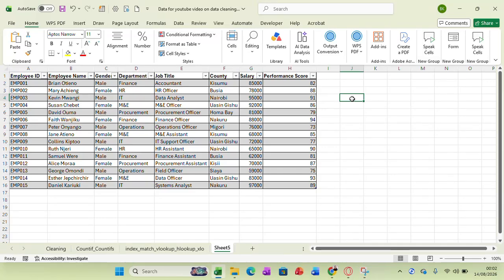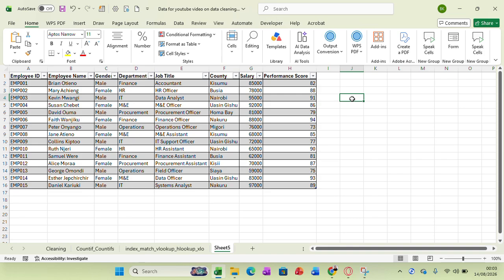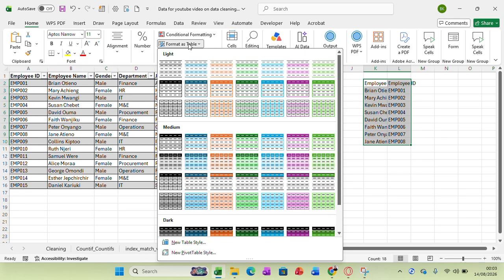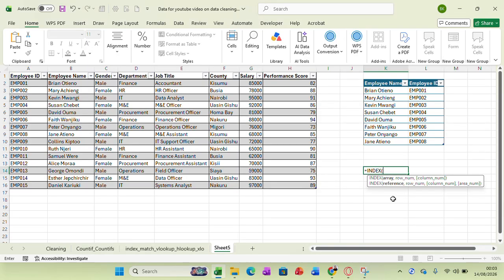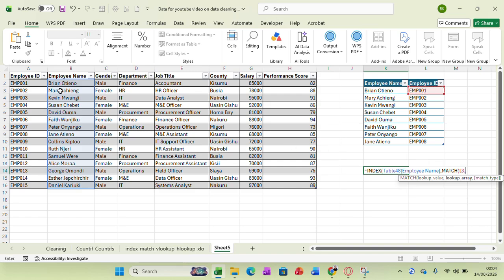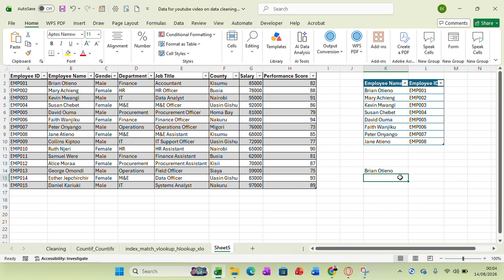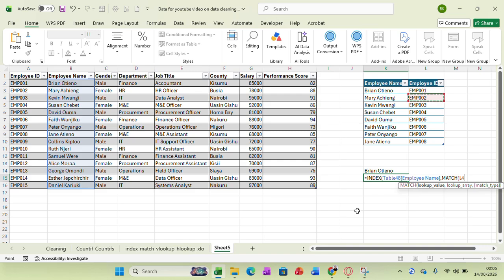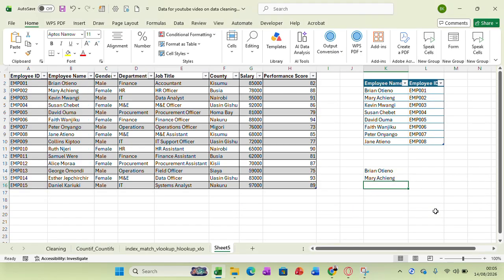How to Use INDEX & MATCH in Microsoft Excel | Powerful Lookup Formula for Beginners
In this tutorial, you'll learn how to use INDEX and MATCH together in Microsoft Excel to perform powerful and flexible data lookups.

We’ll go step by step through how the MATCH function finds the position of a value and how INDEX returns the corresponding value from a dataset. You’ll also learn how to combine the two functions into a single lookup formula.